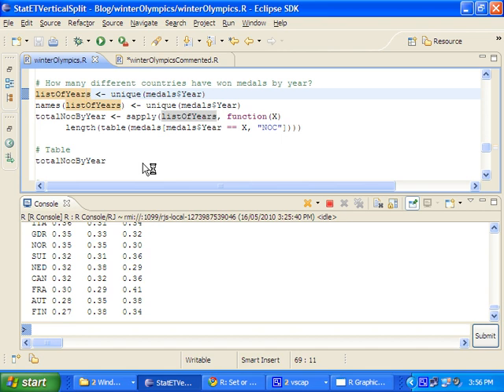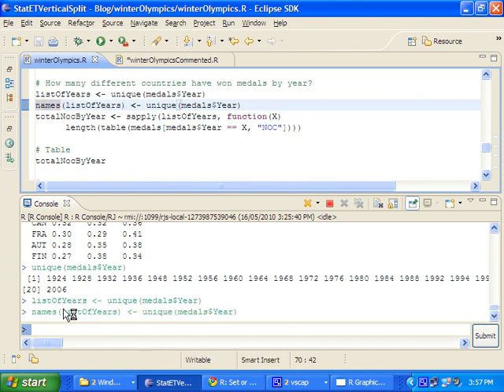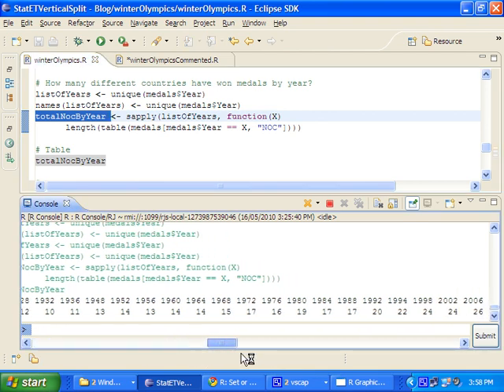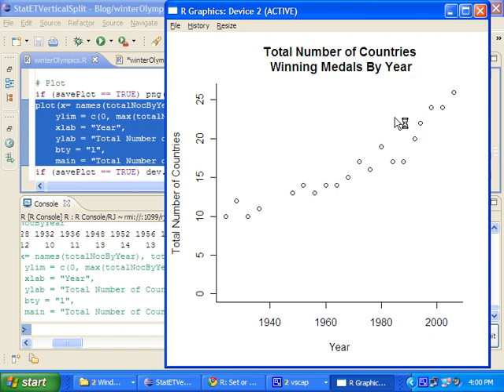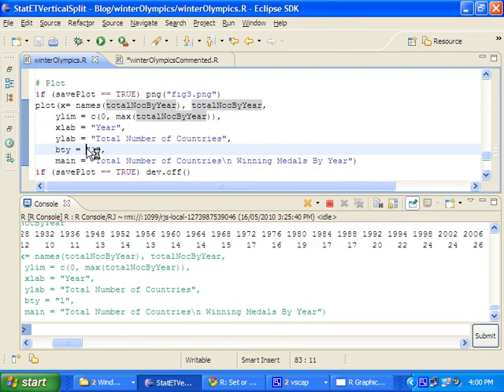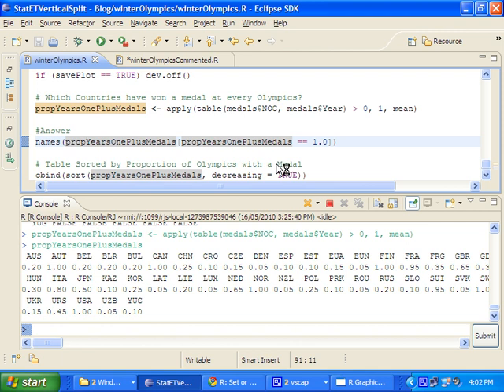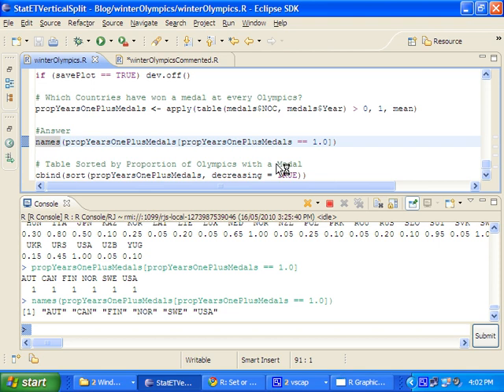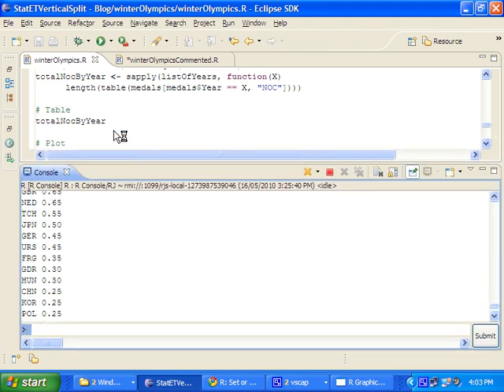Using R to Analyze Winter Olympic Medals P4 of 4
Example of running data analysis in R using StatET and Eclipse.